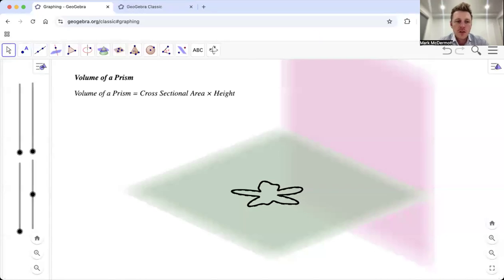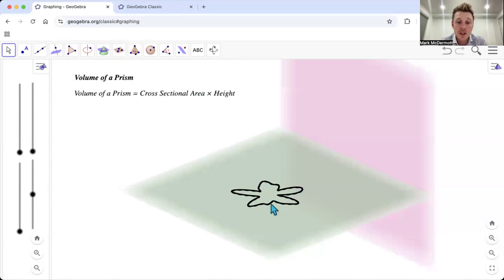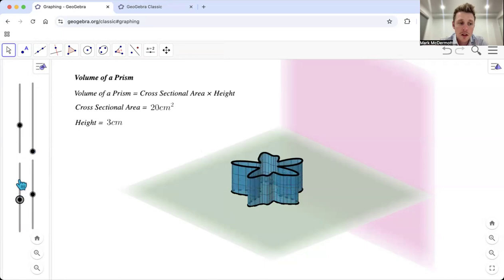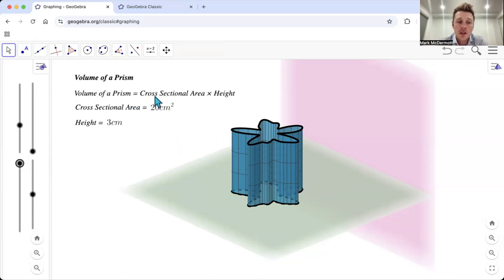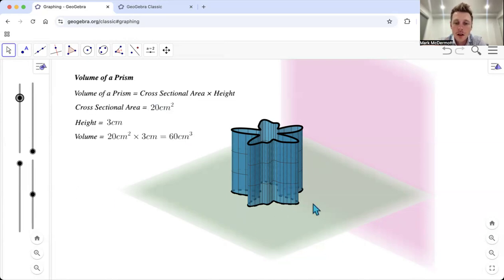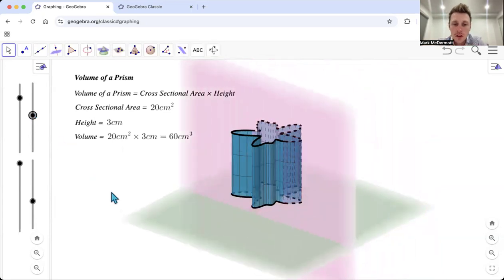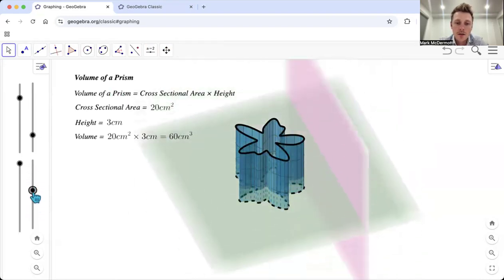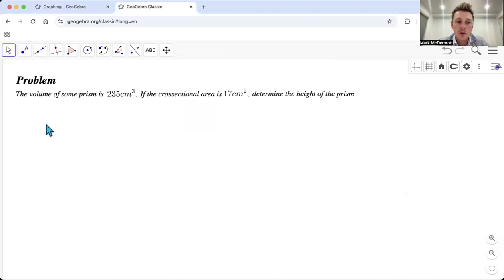Volume of Any Prism